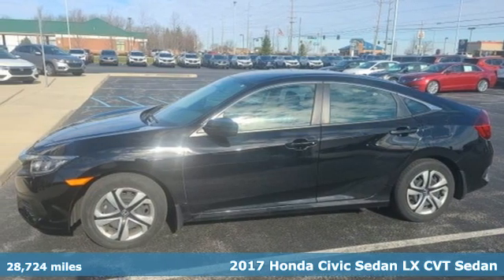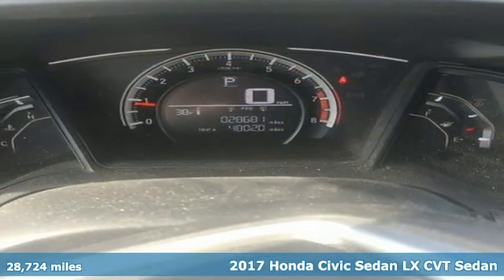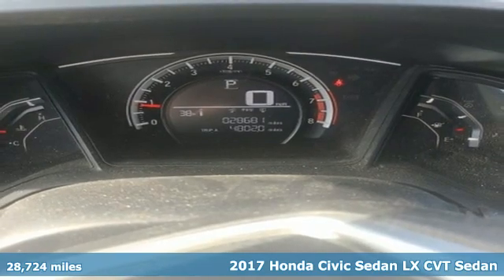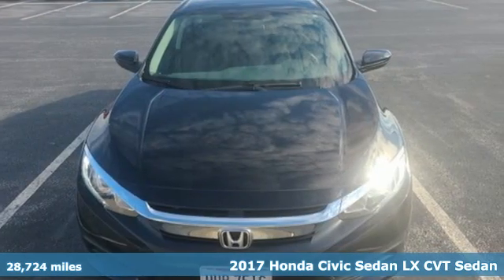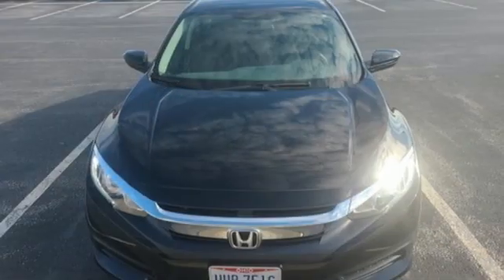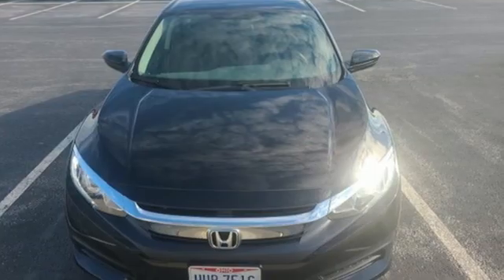Used 2017 Honda Civic Bowling Green OH Perrysburg, OH 20355A - SOLD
Year: 2017
Make: Honda
Model: Civic
Trim: LX
Engine: 2.0L I4 DOHC 16V i-VTEC
Transmission: CVT
Color: Black
Interior: BLACK
Mileage: 28724
Stock #: 20355A
VIN: 19XFC2F54HE067235
Recent Arrival! CARFAX One-Owner. Clean CARFAX. Certified.

Our team at Thayer Honda welcomes you! Thayer Honda is family owned and operated, serving the area since 1935. We have a strong and committed sales staff with many years of experience satisfying our customers' needs in the Wood County area. Located in Bowling Green, Ohio and neighbors to Tontogany, Cloverdale and Portage, and less than 30 miles outside Toledo, we will help you find the right vehicle for your needs. Feel free to browse our inventory online, request more information about our new or used vehicles, set up a request a quote or inquire about our auto financing options! At Thayer Honda, please review our extensive inventory of Honda cars, trucks, and SUVs, including the Honda Civic, Accord, CR-V, Odyssey, Fit, Insight, and Pilot. We work hard to get you into the vehicle you have always wanted. That new Honda is waiting for you and we work with a vast array of lending sources to make sure you will get the most complete and comprehensive financial package available. Thayer Honda is a small town dealer that is big on